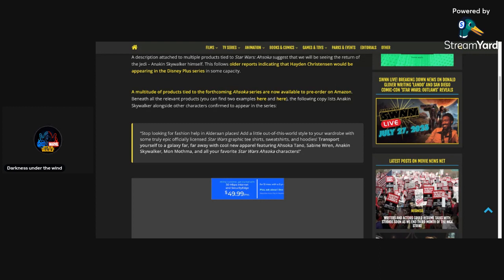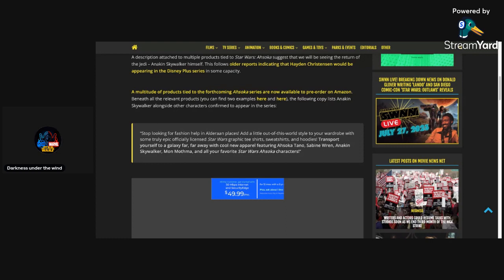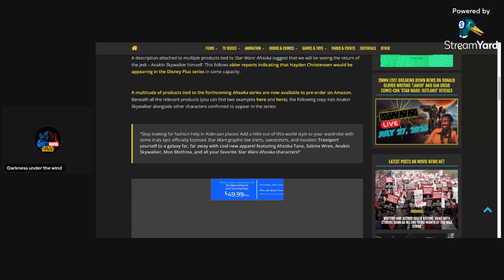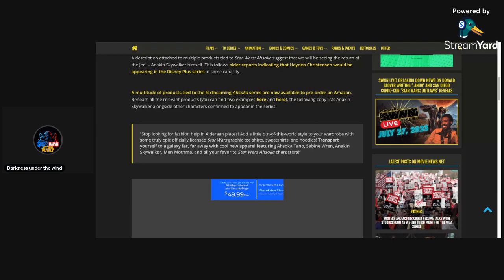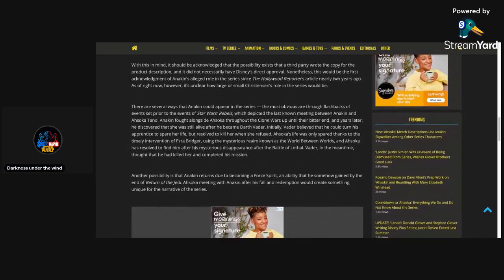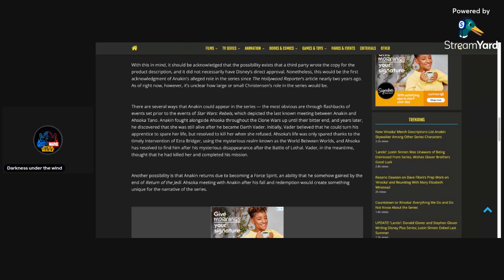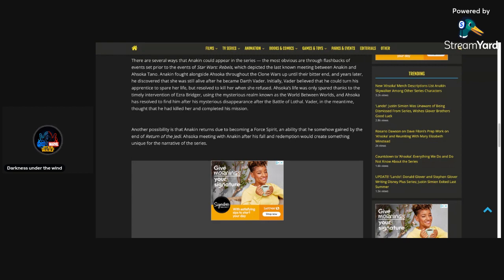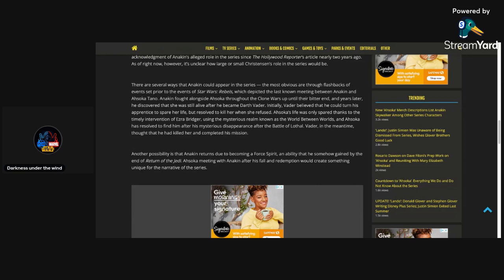Ahsoka Merch Descriptions Reveal The Return Of Anakin Skywalker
Today I will be talking about the descriptions for the merch of the upcoming Star Wars Disney Plus show Ahsoka revealing Anakin Skywalker will be in the show.